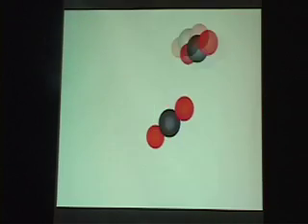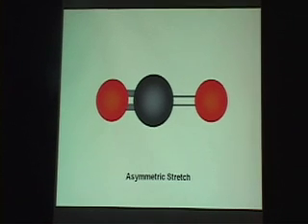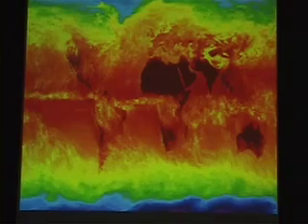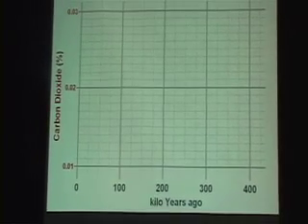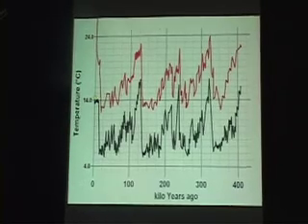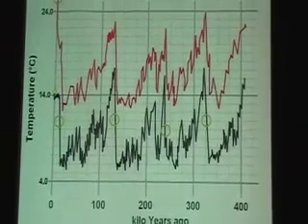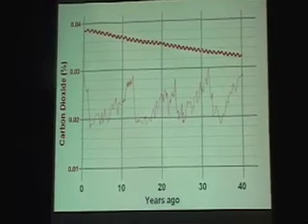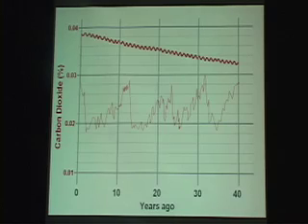Session 3A -- Survivor: Planet Earth -- Climate Change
An introduction to climate change, with Dr. Gordon Hamilton. This video is the fifth part of a 10-part series.